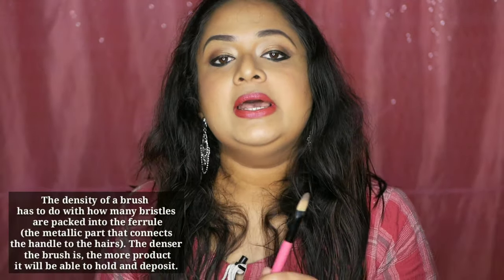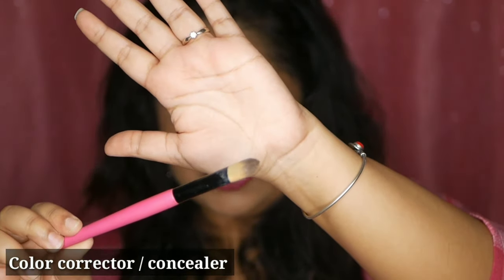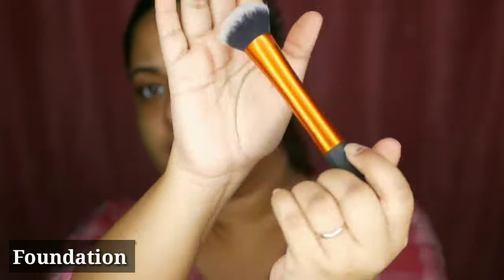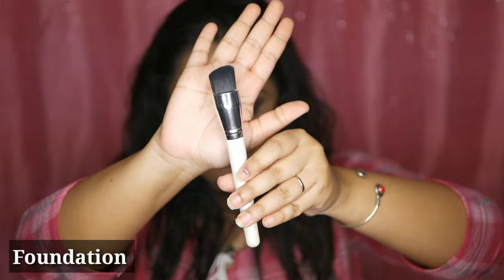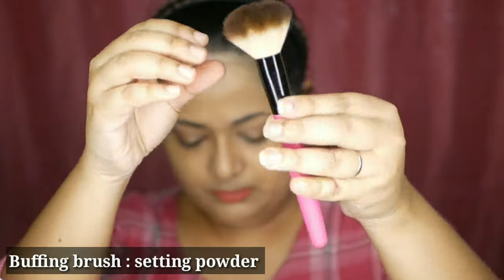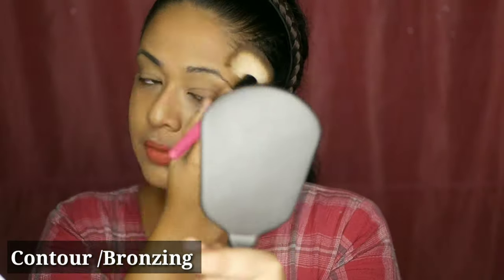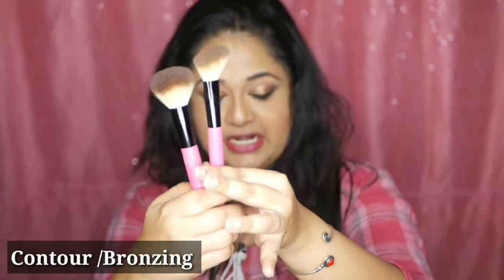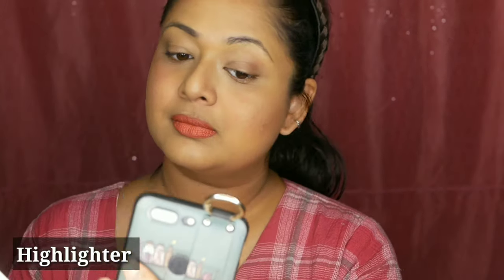Face Makeup Brushes എങ്ങനെ തിരഞ്ഞെടുക്കാം? Beginners Guide |foundation |Conceal |Contour|Highlighter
(open the links directly on website.
Not on Nykaa app)

Hello everyone, I'm Niranjana Naushad a YouTuber from Kerala, India. I already own a 2 year old channel by the name "Leotales by Niranjana" in English which deals with beauty, fashion and lifestyle

 This new channel in Malayalam needs your support and love.

==SOCIAL MEDIA ==